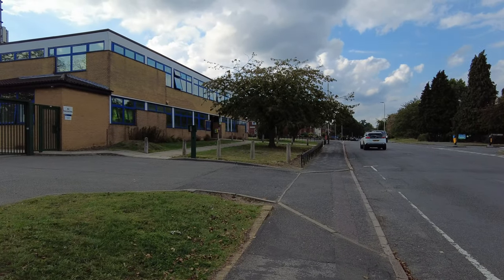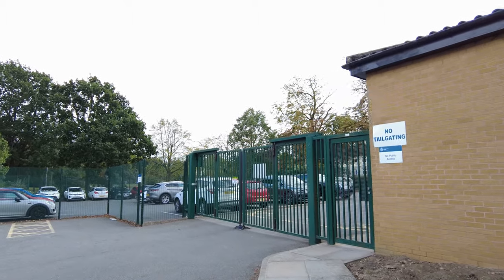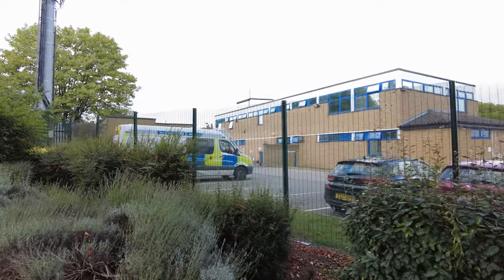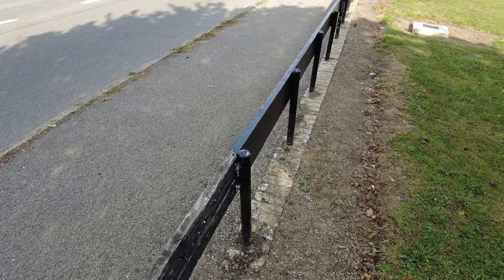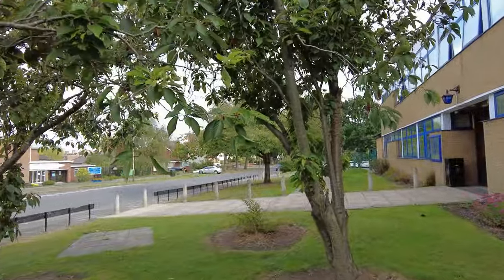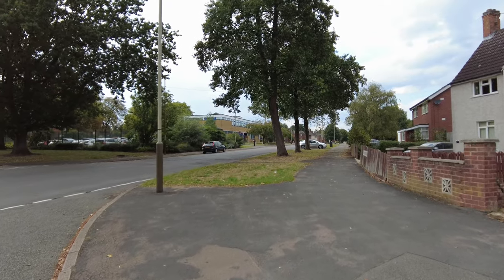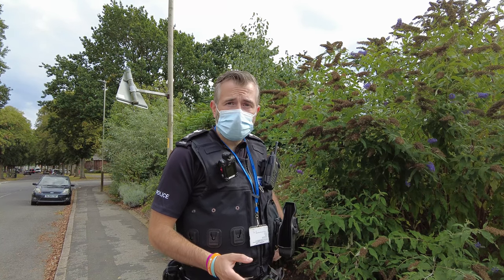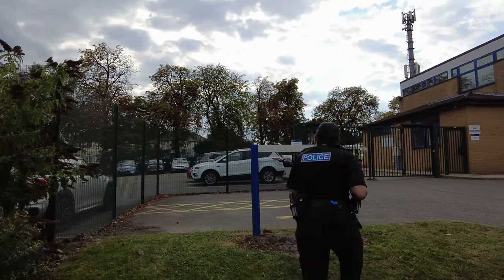Audit | Braunstone Police Station | Where's the Yellow Phone Sergeant?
Today we visit the nearest police station to the HQ in Leicester.

Surprisingly it doesn't have a Yellow Phone or an Intercom for use when the Police Station is closed.

We take a walk around, discuss a few findings and report a deep pothole on the grass next to the foootpath to the local council using the App.

When the officers come out, we have the usual chat and we inform the Sergeant of our findings who says he will look into it.

We are a Brand New Auditing Channel (Born September 2021) and we appreciate every single Subscriber!

We will continue to visit as many places as possible!